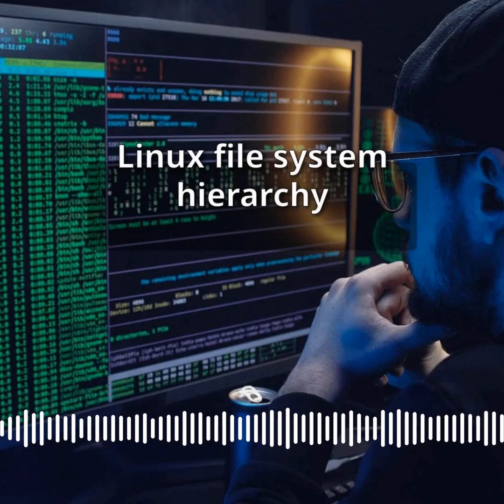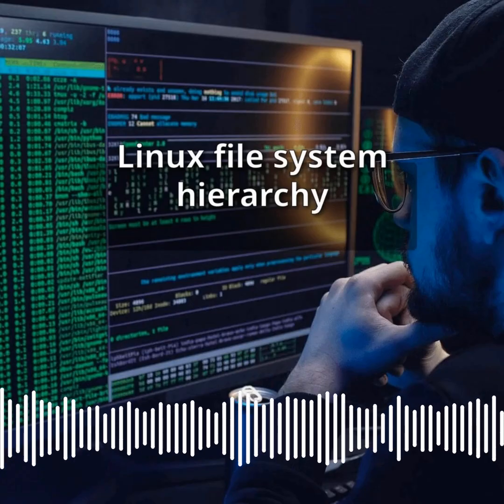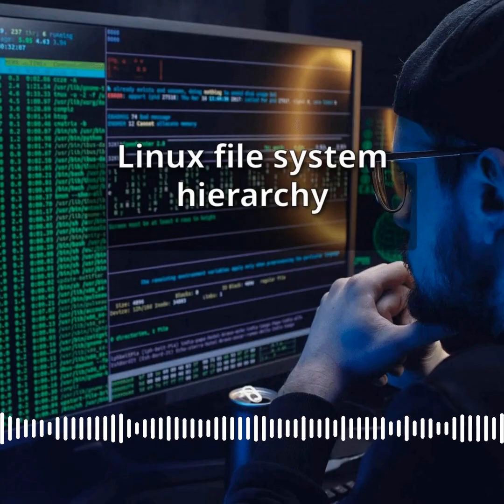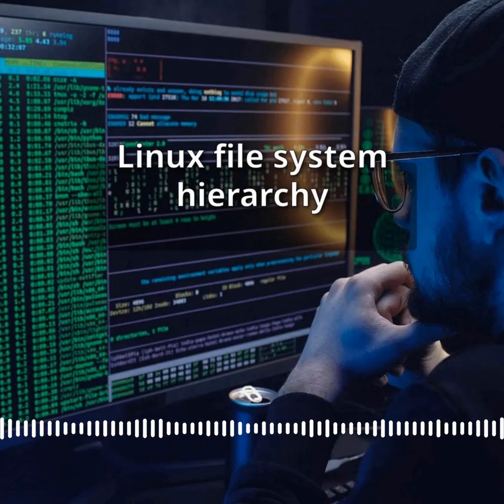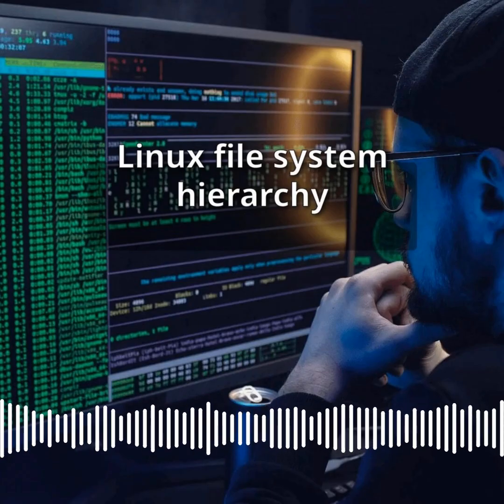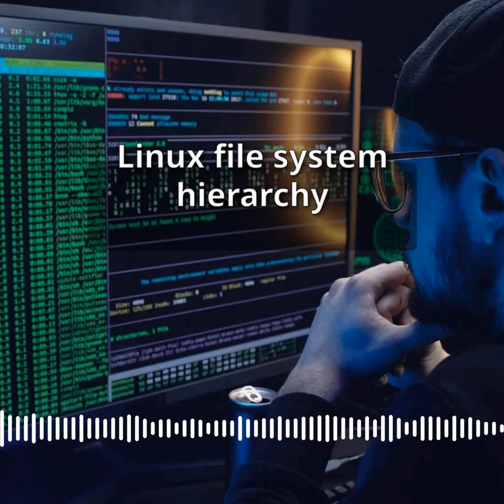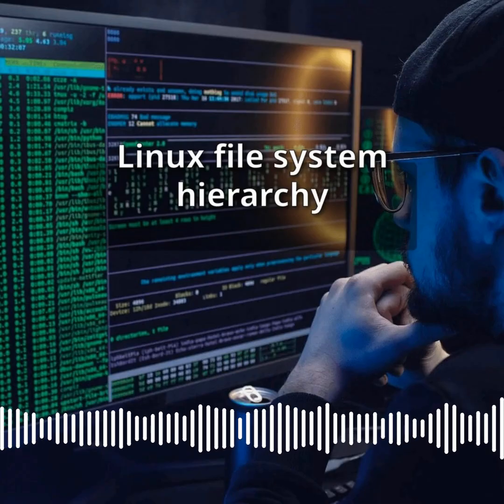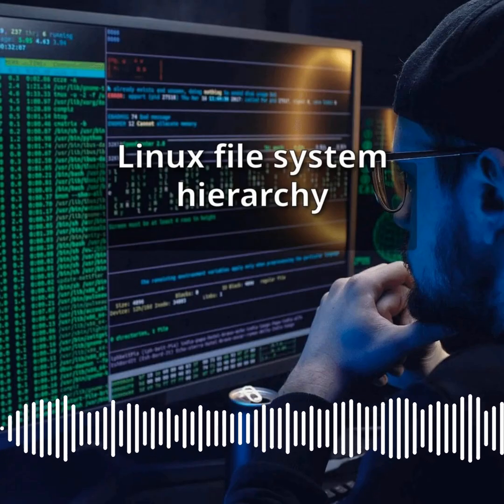Linux file system hierarchy | CyberSecurity & DevSecOps Expert: Develop, PenTest, and Deploy...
Understanding the Linux file system hierarchy is a fundamental skill for anyone working in cybersecurity or system administration. You have already practiced navigating the file system using commands like pwd, ls, cd, and tree. Now it is time to unde...